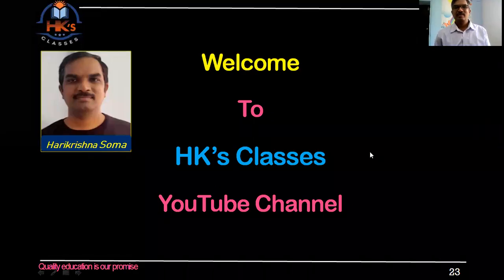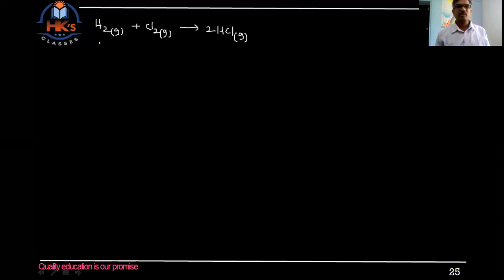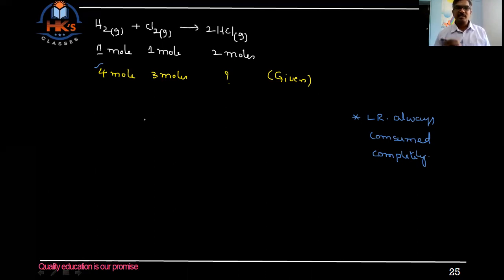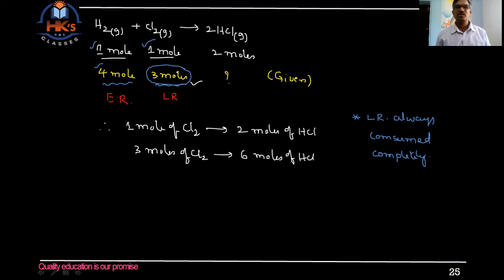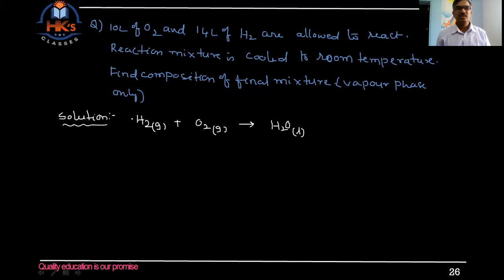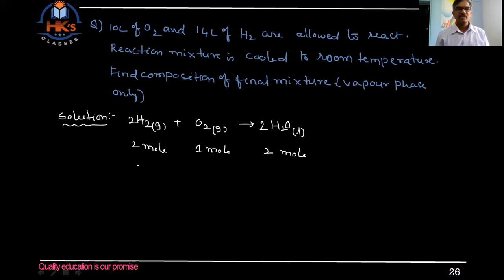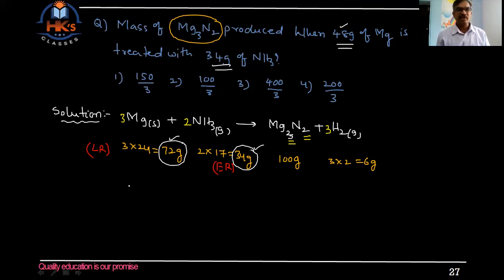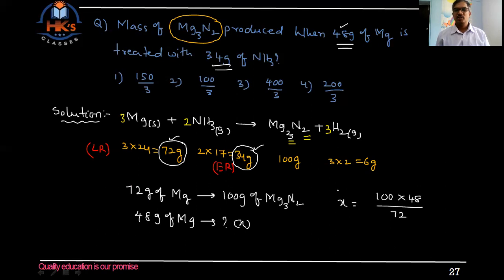Basic concepts of chemistry - Concept of limiting reagent.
In Stoichiometric calculations concepts of limiting reagent is used. Limiting reagent concept is used in solutions, concept of equivalence, calculations based chemical equations. In this class concept of limiting reagent is explained with relevant questions. From this explanation one can understand easy problem solving techniques.